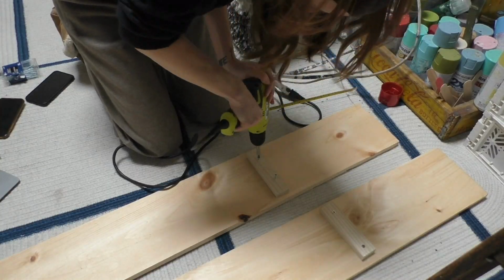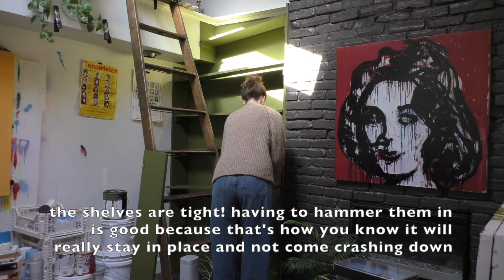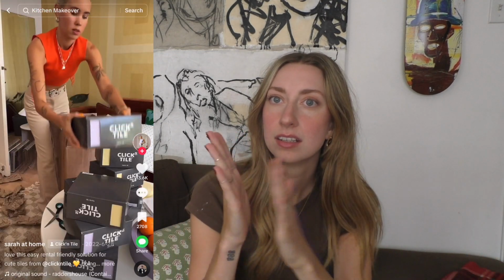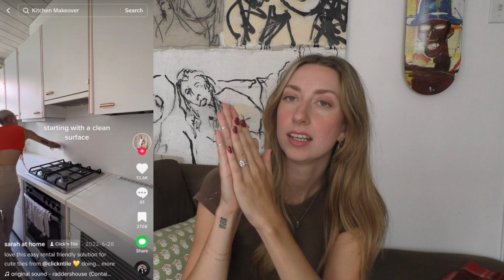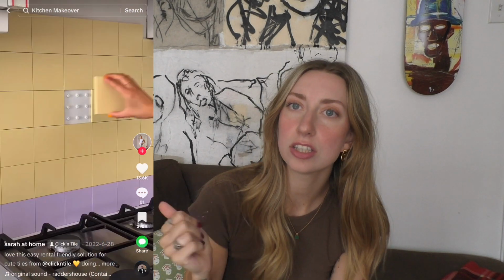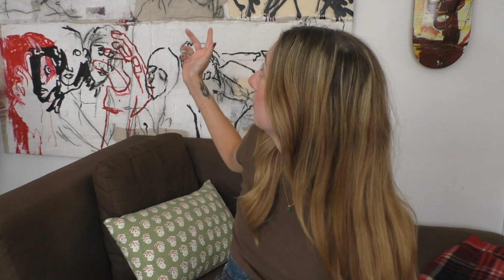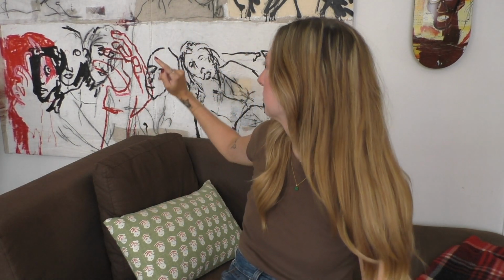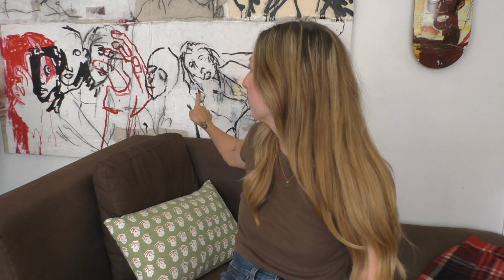10 ways to elevate your rental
light switch covers: